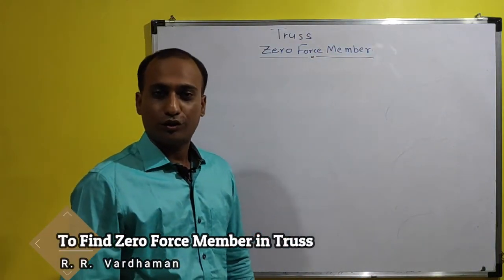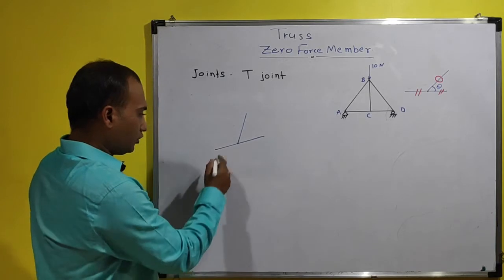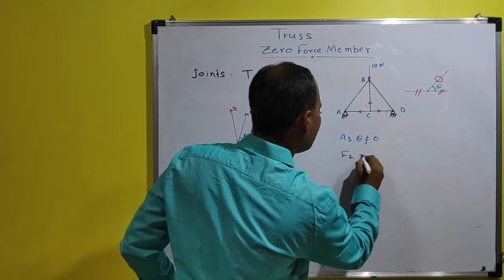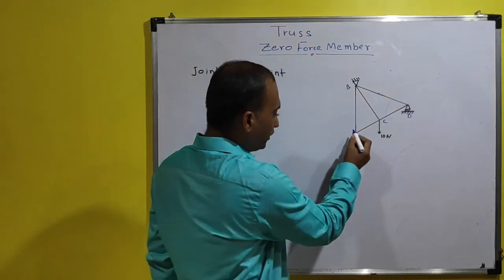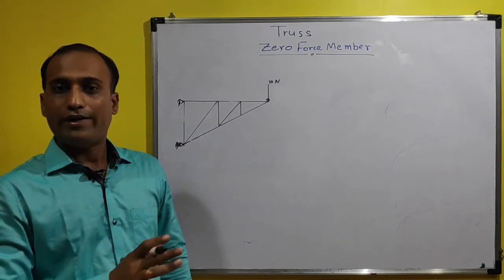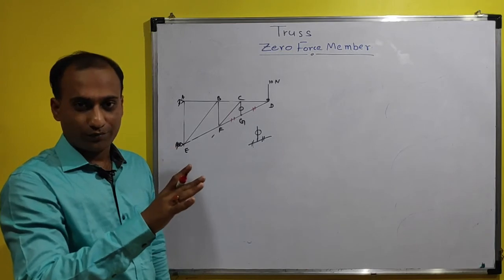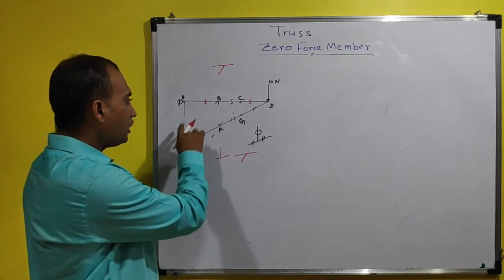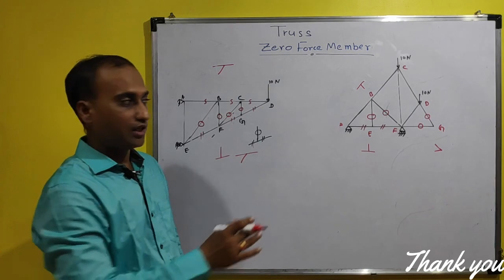To Find Zero Force Member in Truss